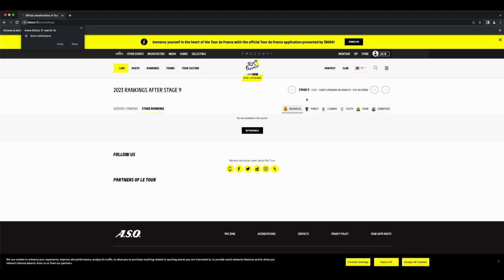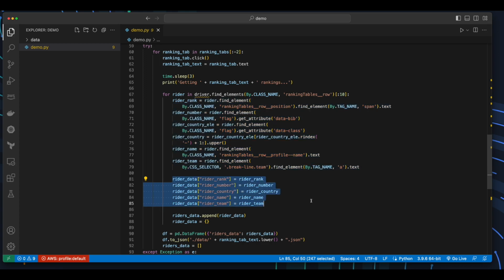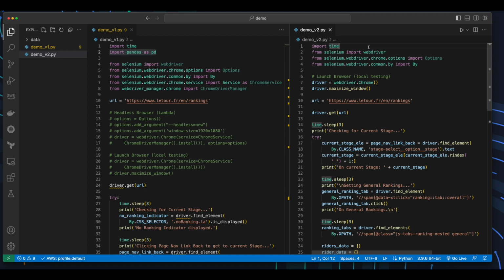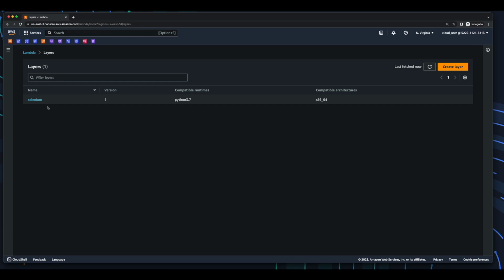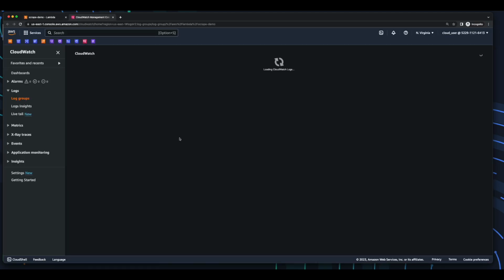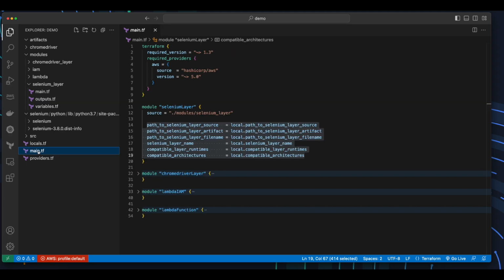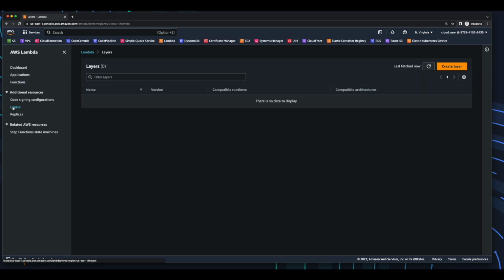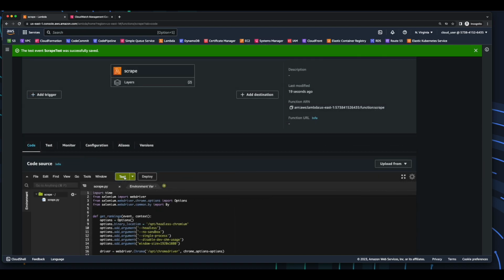IaC on AWS with Terraform: Provision a Lambda Function with Layers using Terraform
IaC on AWS with Terraform: Provision a Lambda Function with Layers using Terraform (App: website screen-scraper using Python, Selenium, ChromeDriver)

In this video, we'll provision a Lambda function with Layers using Terraform. And, the Application that we'll be deploying will be a website screen-scraper using Python, Selenium, and ChromeDriver. Please note that, even if the screen-scraper app doesn't interest you, the process of building the Resources in Terraform will be the same regardless of the App you're deploying.

Commands:
pip3 install selenium==3.8.0 -t python/lib/python3.7/site-packages
zip -r selenium.zip python/

curl -SL -SL &gt; headless-chromium.zip

unzip chromedriver.zip && unzip headless-chromium.zip
rm chromedriver.zip headless-chromium.zip
zip -r chromedriver.zip chromedriver headless-chromium
rm chromedriver headless-chromium

zip scrape.zip scrape.py